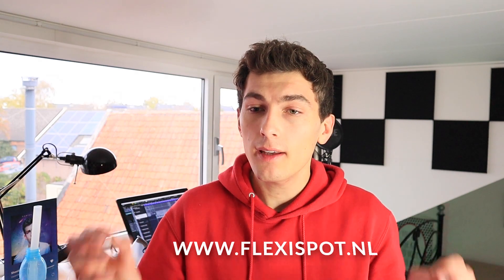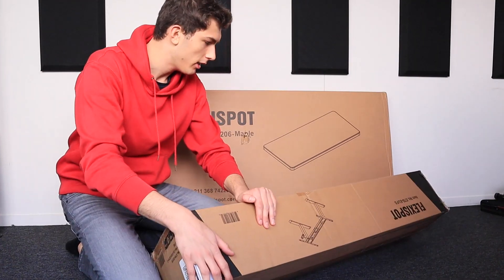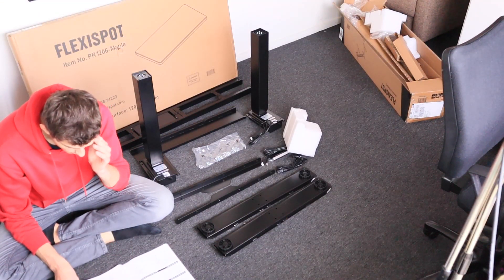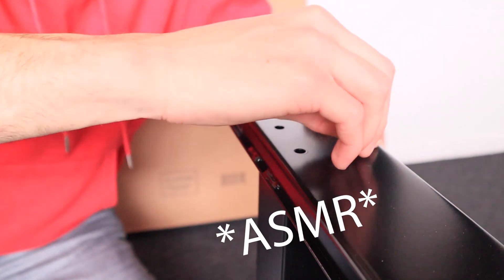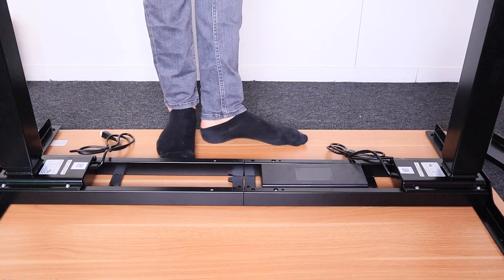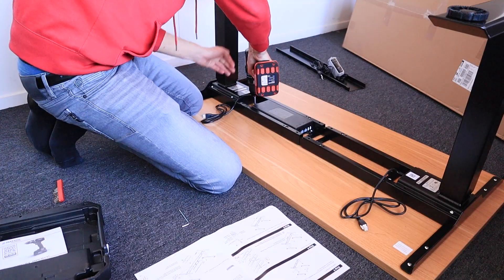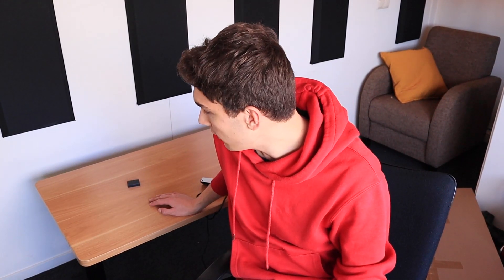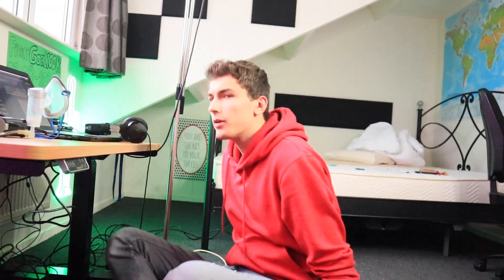FlexiSpot E7 Standing Desk | Installation & Review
FlexiSpot Black Friday

Hey guys! I teamed up with FlexiSpot to review their E7 Standing Desk. For me as a vocalist, the one big thing that was missing in my studio, was being able to stand while recording and being able to operate the computer at the same time. I am beyond grateful that FlexiSpot was willing to help me out! As per their website, FlexiSpot is committed to help clients achieve new heights of wellness and strike the perfect work life balance through innovative and ergonomic solutions.

It has been a few weeks since I recorded this video and everyday I am so happy that I can just press a button to stand up and record, without having to bend my back in unnatural ways.

As Black Friday is coming up, be sure to check out the deals on their website!!